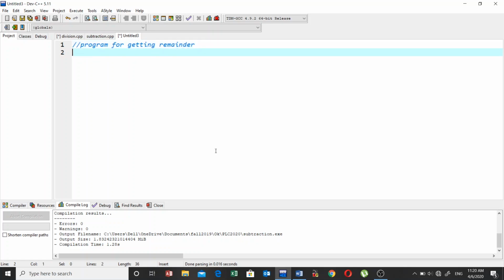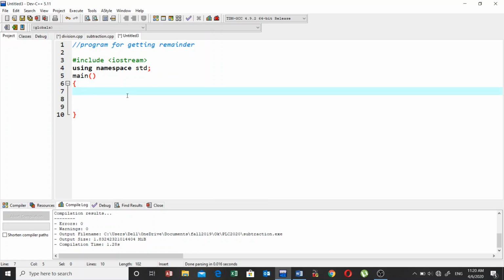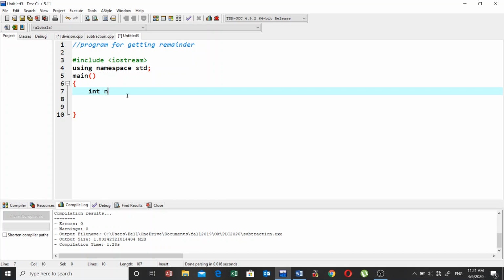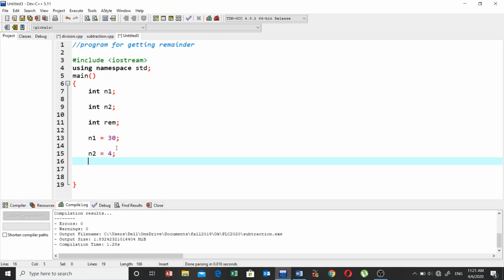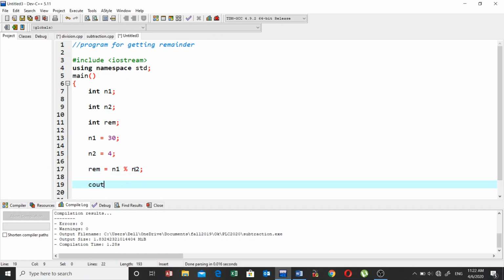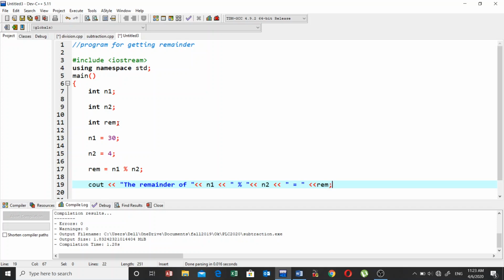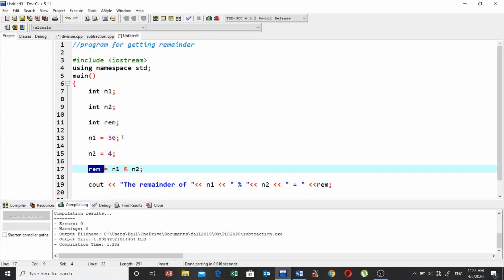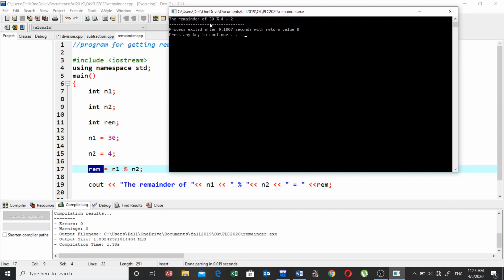c++ program using remainder operator